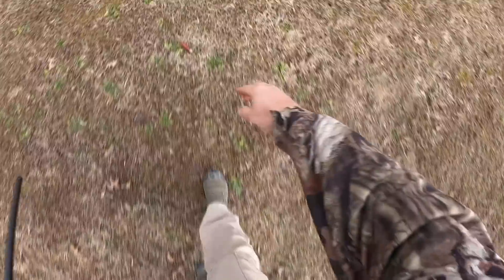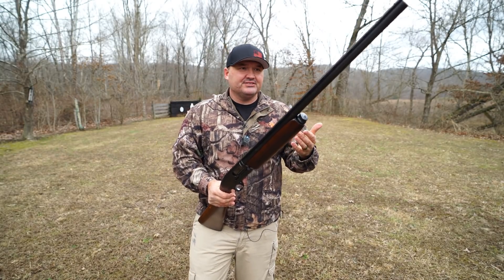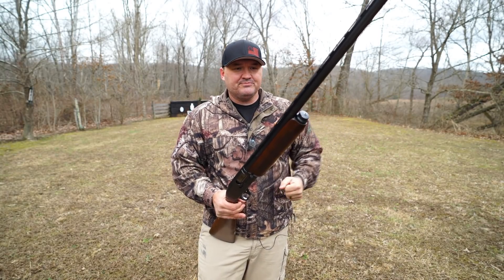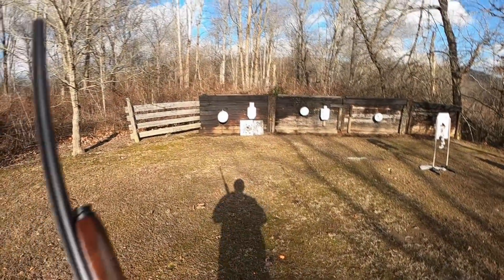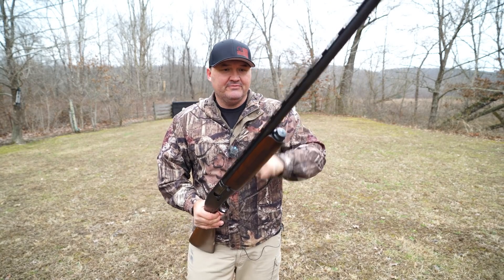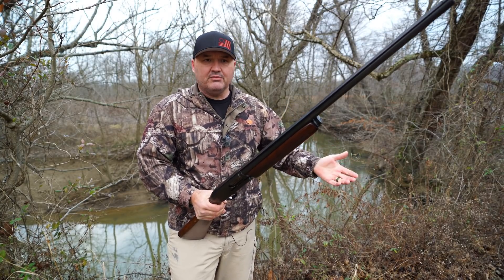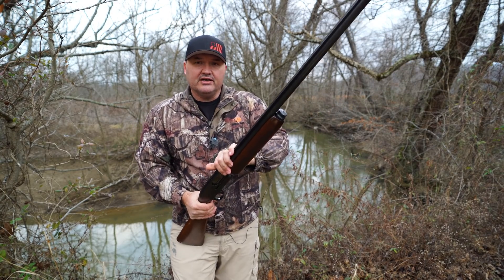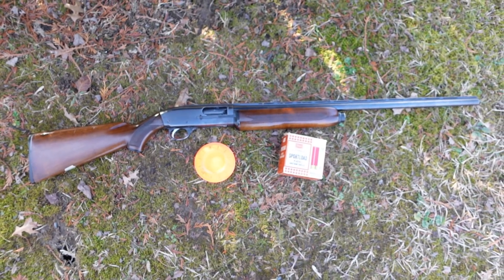JC HIGGINS Model 60 ~ Still a good shotgun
Later the model 66, made by High Standard Arms this is a Sears and Roebuck catalog number 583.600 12 gauge semi auto 12 gauge shotgun ~ show and tell!